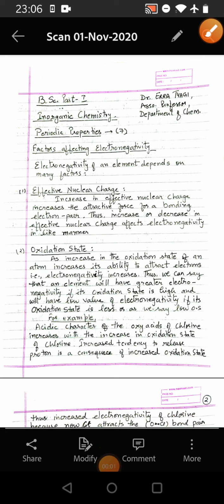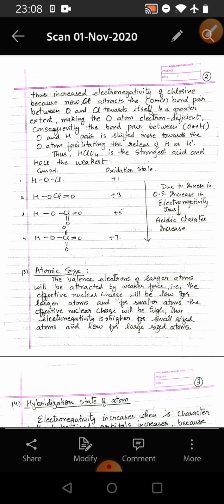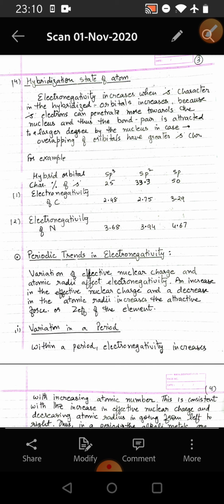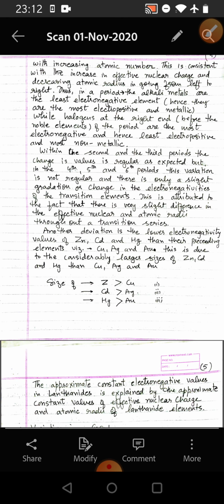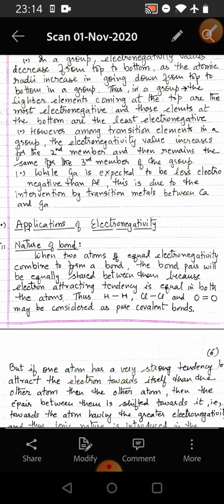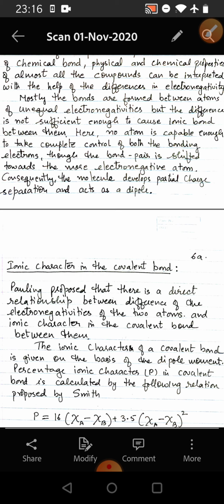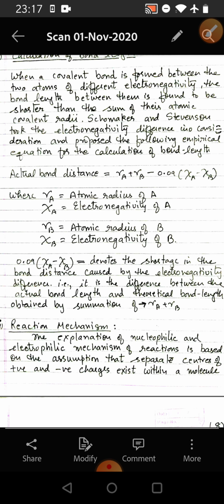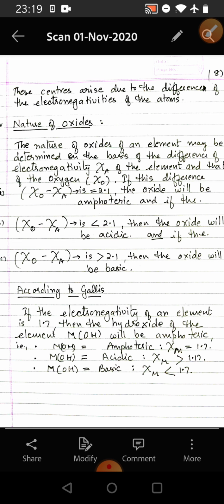BSc part 1, Inorganic Chemistry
Periodic Properties-(7)